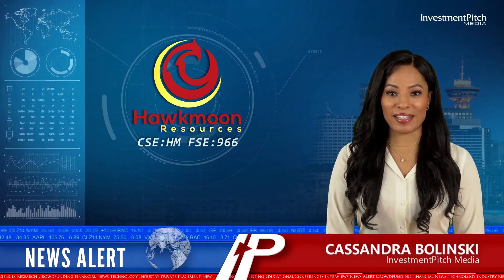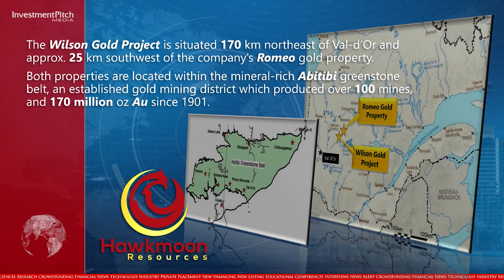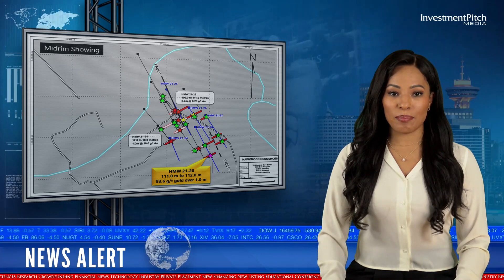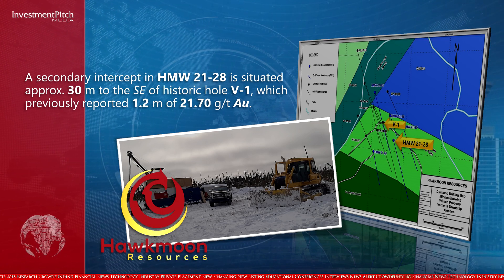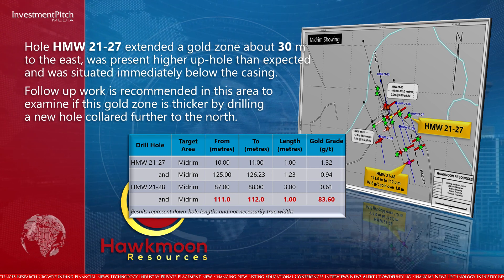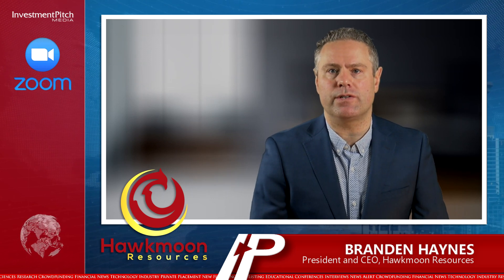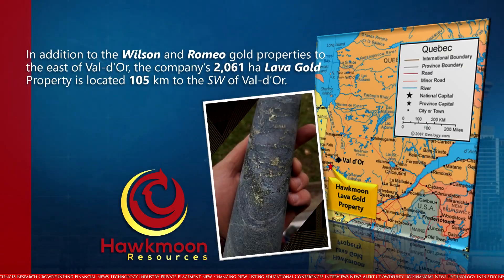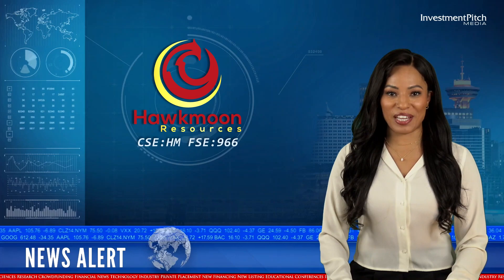Hawkmoons’ drill results discover a new gold zone assaying 83.6 g/t gold over 1 M at Midrim Showing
Hawkmoon received the highest gold grade for the program in HMW 21-28 at 83.6 grams per tonne gold over one metre. This high-grade sample, a discovery of a new gold zone at the Midrim, is approximately 50 metres south of all previously known gold mineralization at Midrim, extending Midrim to the east.